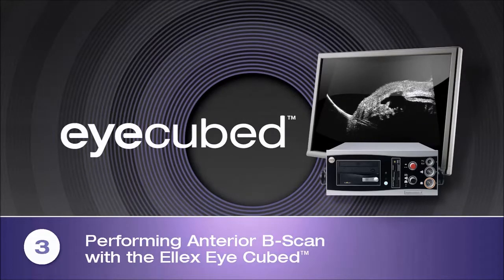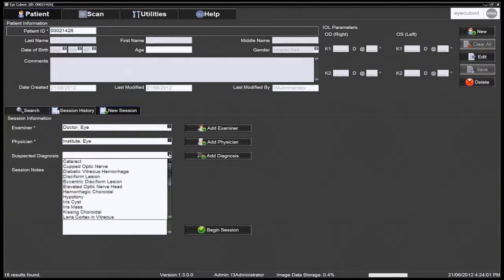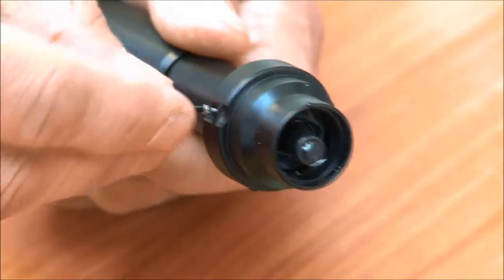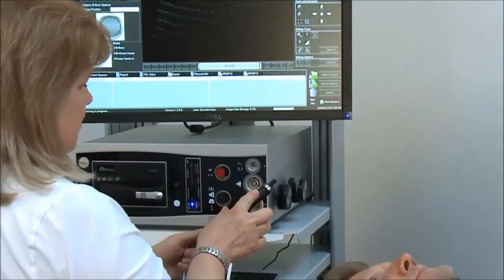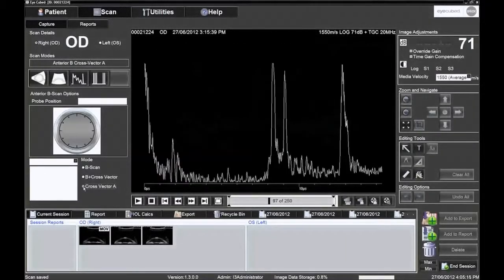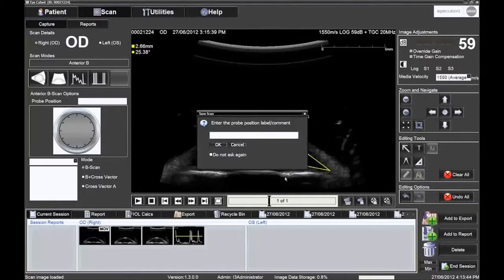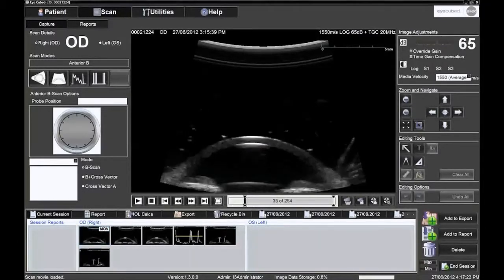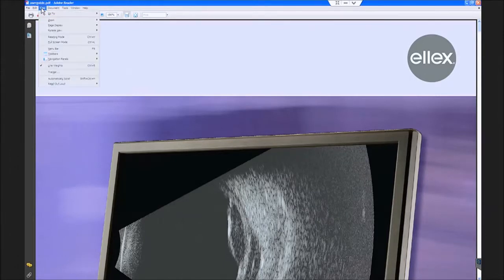Performing Anterior B-Scan with the Ellex Eye Cubed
Featuring Ellex's in-house ultrasound experts Nick Xynidis, COMT, and Nancy London, CDOS, ROUB, this video offers step-by-step guidance on how to perform Anterior Segment B-Scan with the Ellex Eye Cubed™.